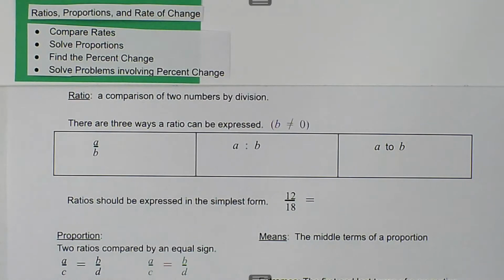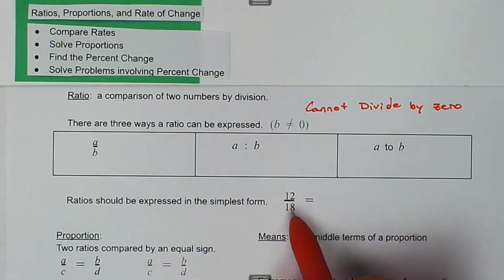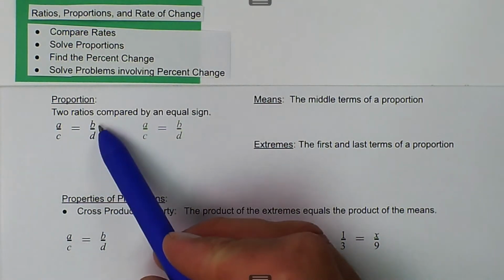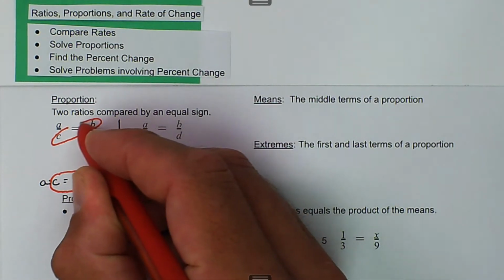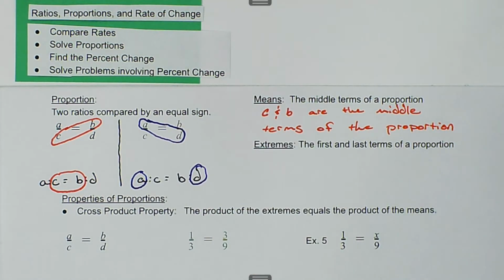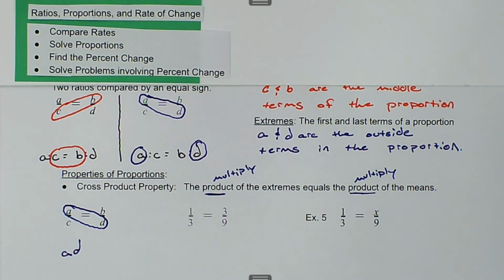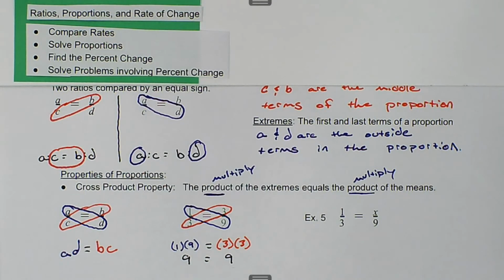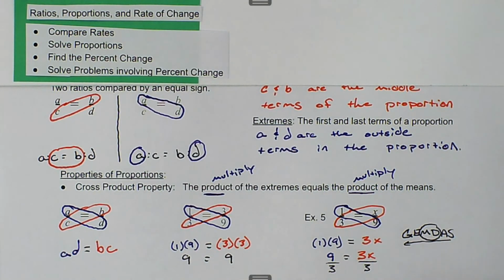A1.02.07.VD.01.Ratios and Proportions